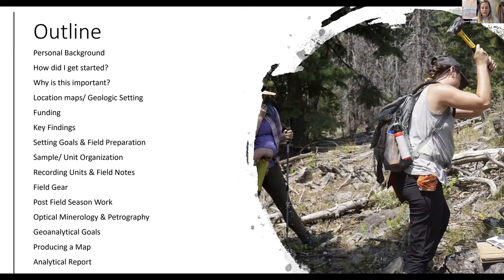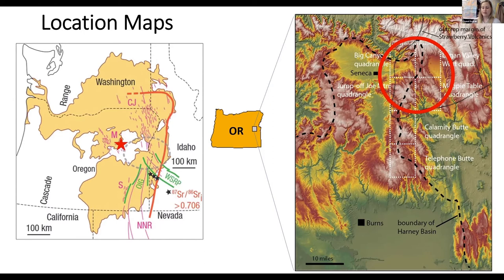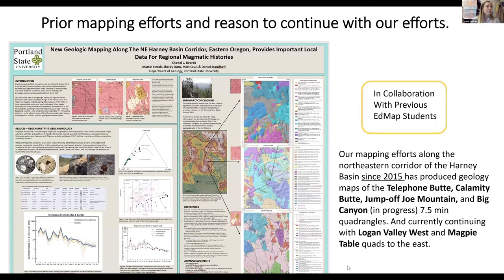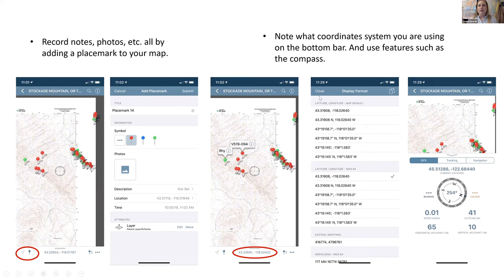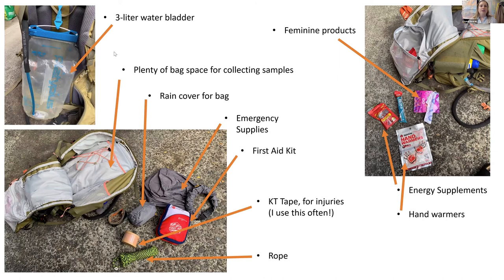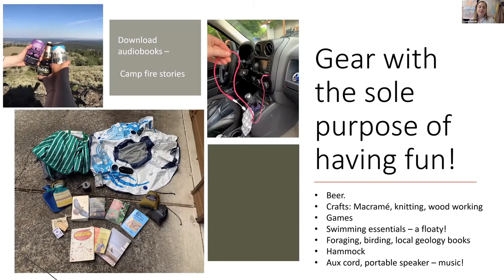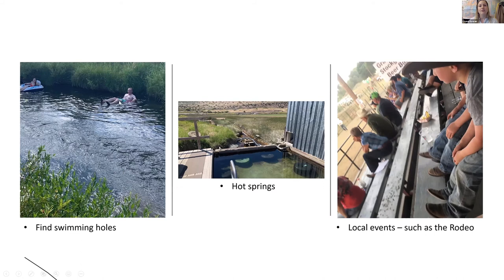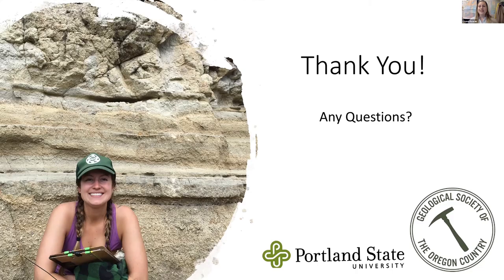Behind the Scenes of Geologic Mapping - Chanel Dvorak